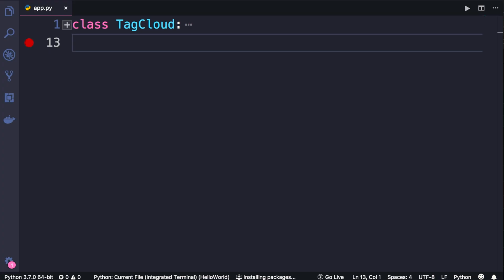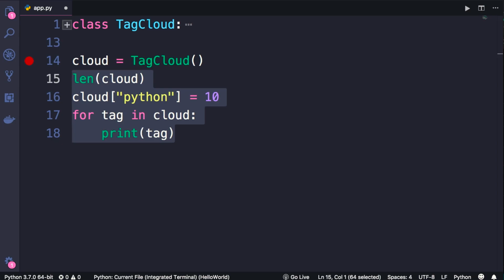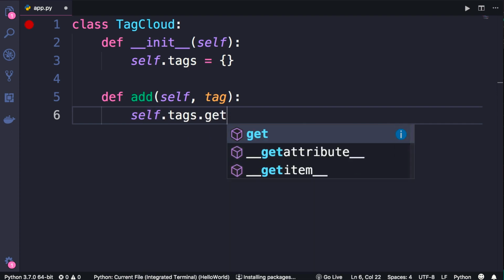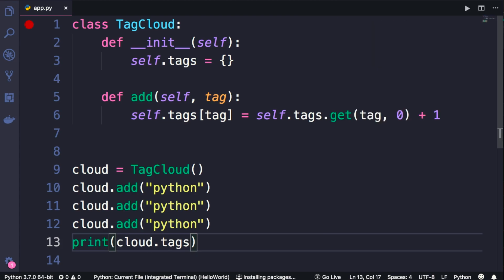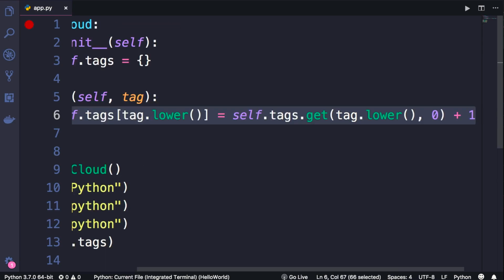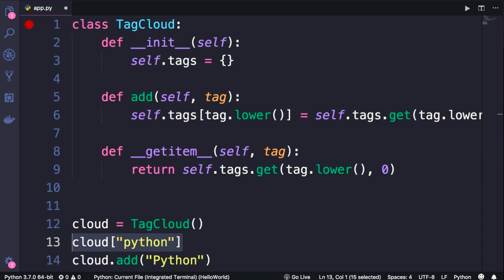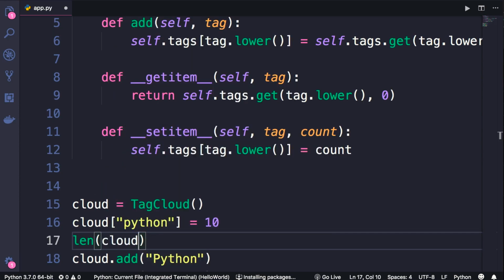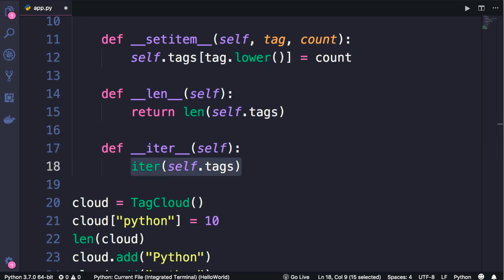9 Making Custom Containers